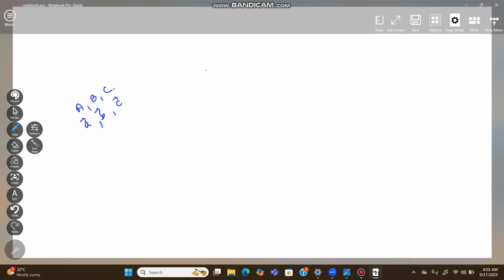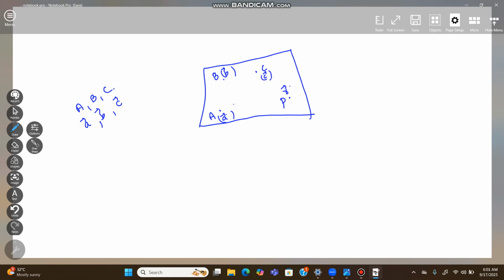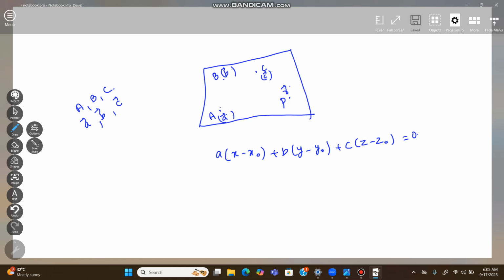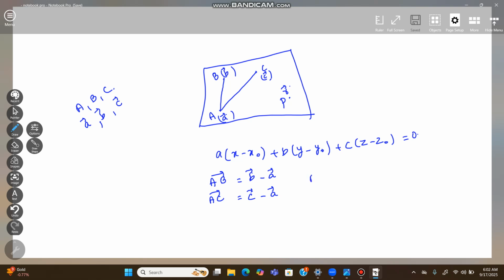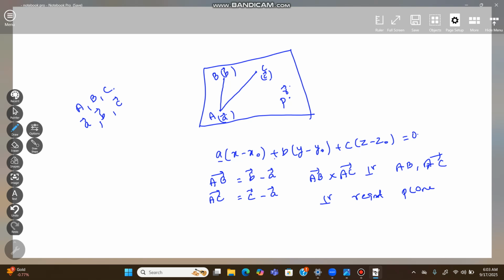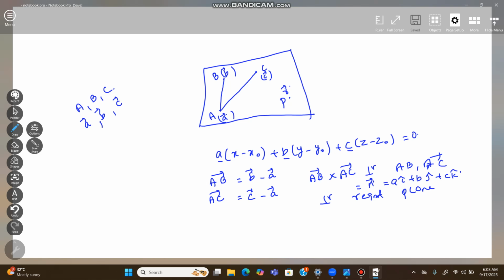Equation of a plane when 3 non collinear points are given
Hello All! I also provide crash course for concept revisions, entrance exams.
Equations of planes in 3D